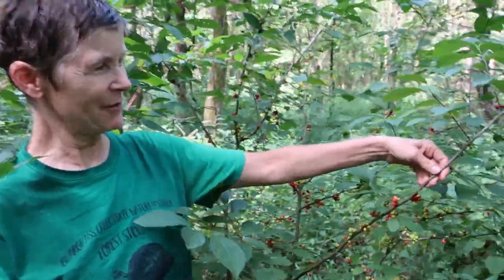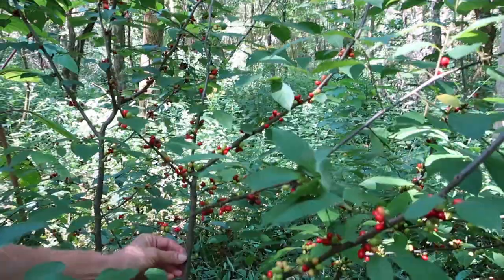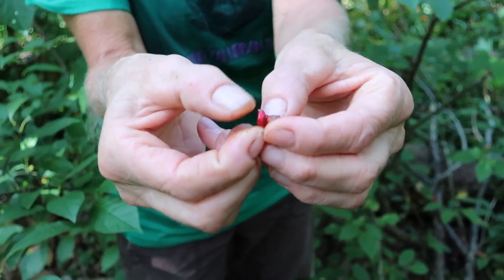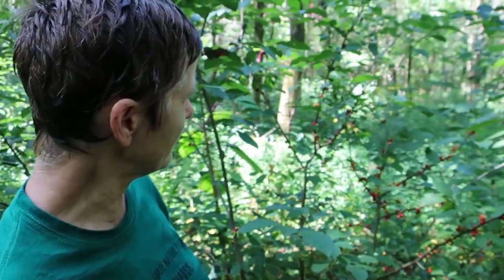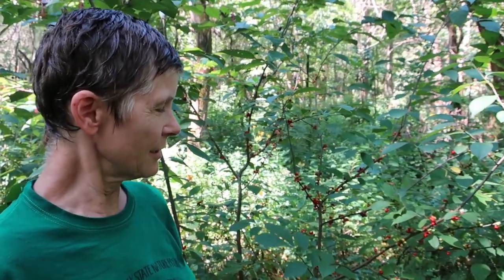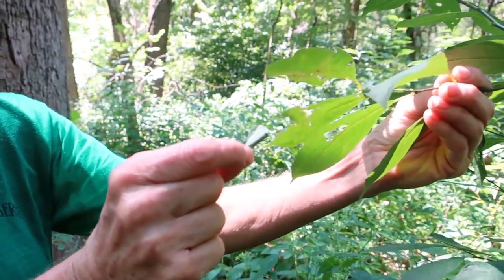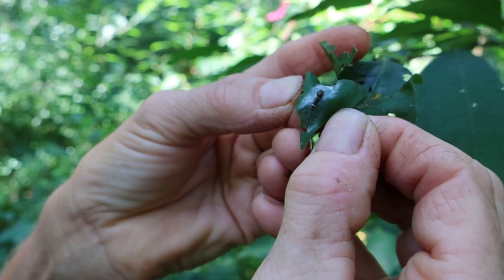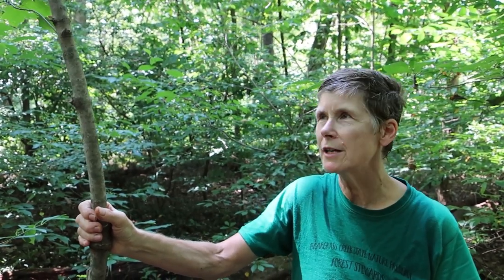Tasting Spicebush berries - Special caterpillar & why bucks rub all over these: Kentucky Food Forest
We meet with Rosemary Bauman of the Forest Stewards in Beargrass Creek State Nature Preserve to learn all about the Spicebush, it's own species of caterpillar, how bucks use it as a sort of perfume, and finally, what it tastes like and how it can be incorporated into your own recipes!

A special thanks to Rosemary Bauman for taking the time to host these videos. She has a blog about her work with the Beargrass Creek State Nature Preserve, which you can find here: oneforestfragment.com